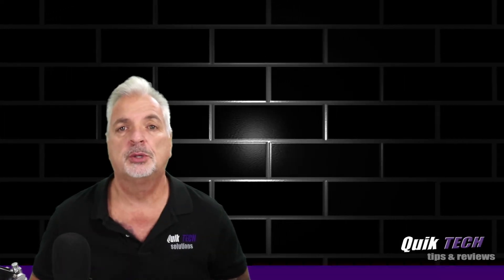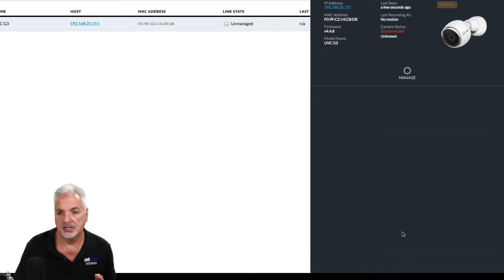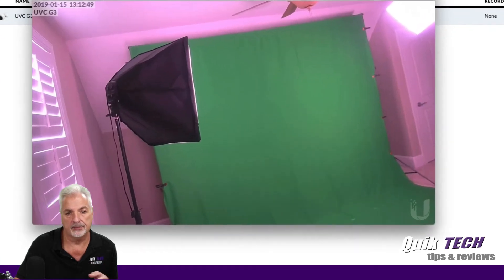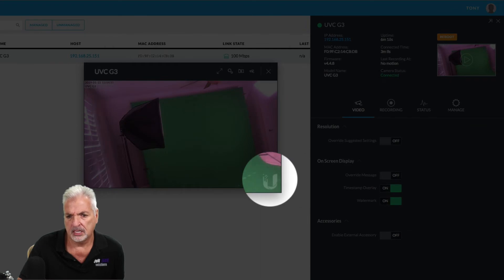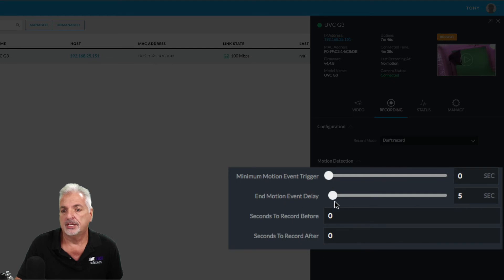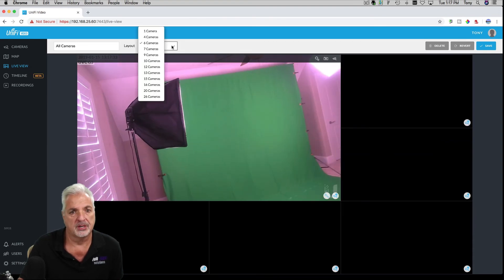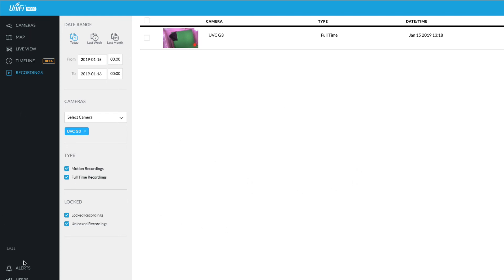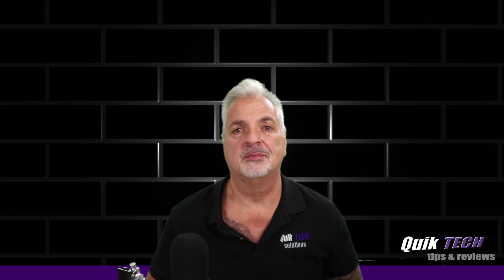UVC G3 Adoption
In this video, I take you through the steps of how to perform a UVC-G3 Adoption. We also take a quick tour of the Unifi Video software.

Regards!!